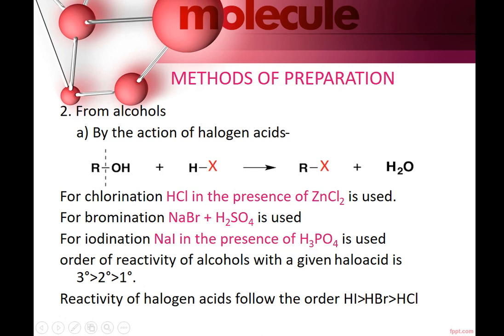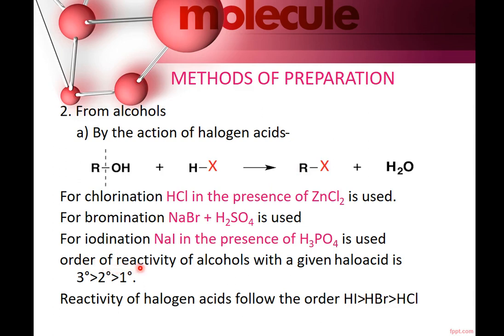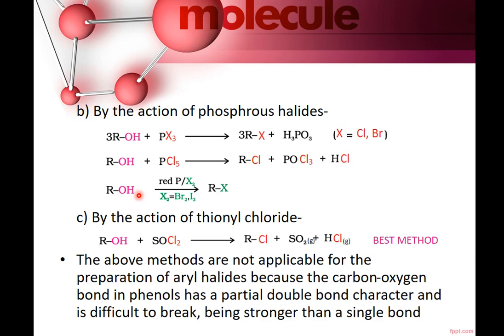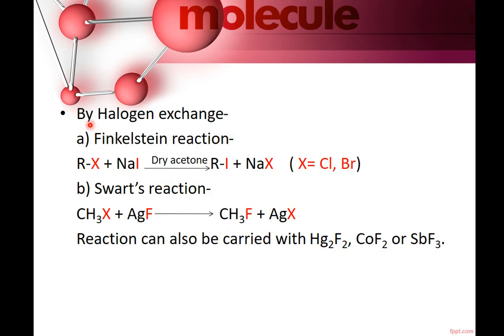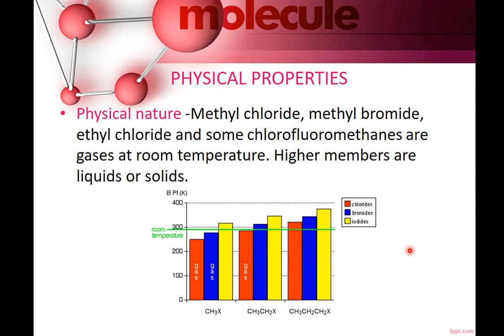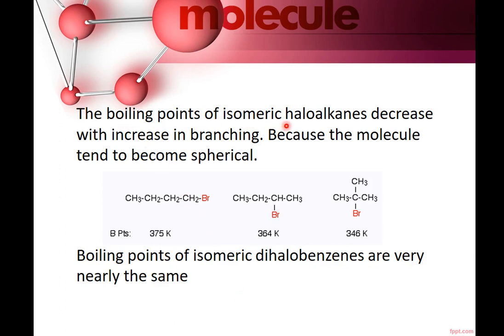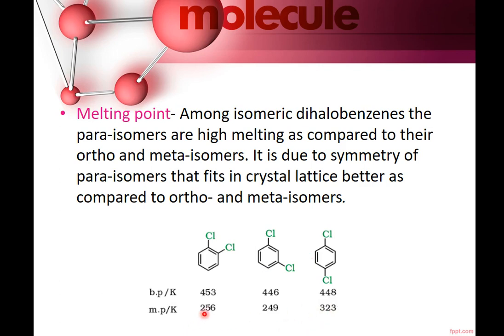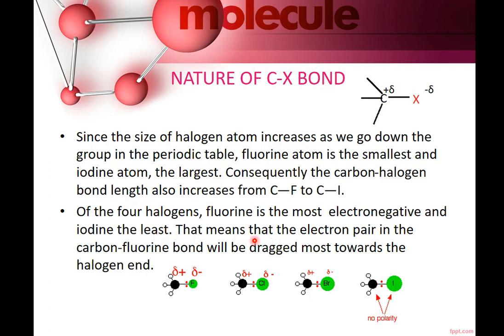Class 12 Chemistry Chapter 10 Part2